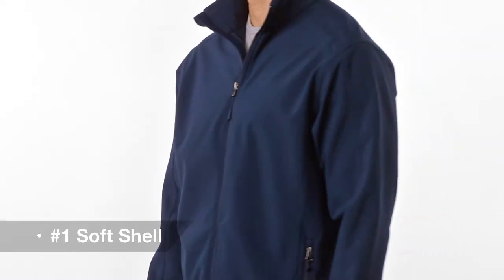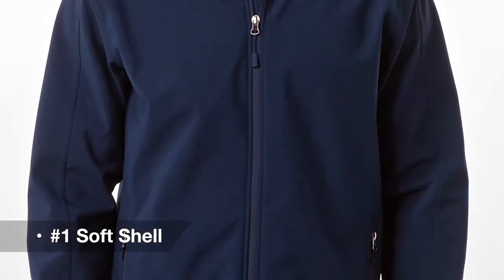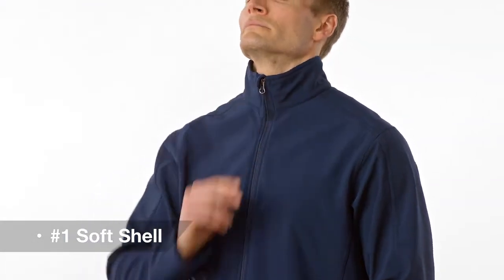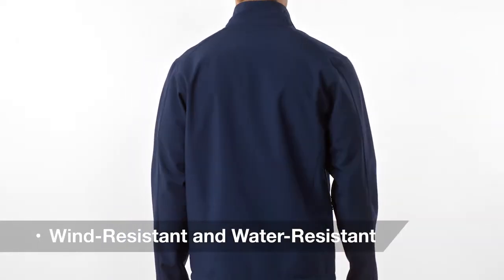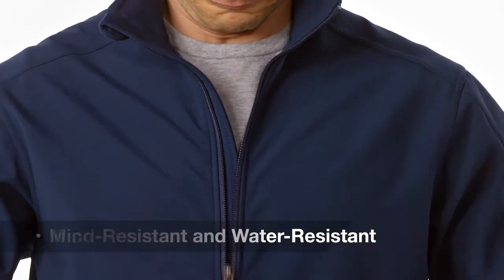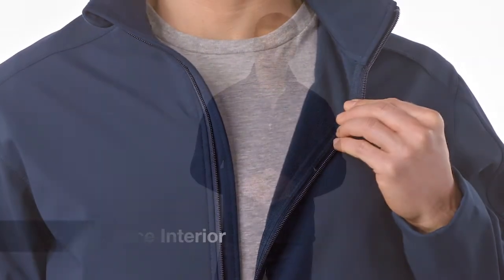Port Authority® Core Soft Shell Jacket. J317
A reliable soft shell at a real value. This go-to basic sheds wind and rain and is a perfect choice for corporate or team uniforming.